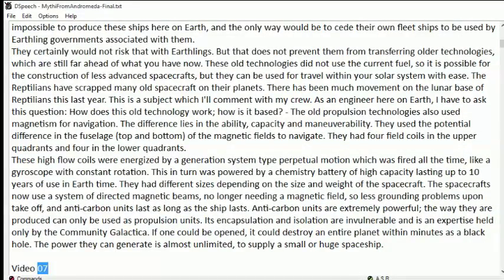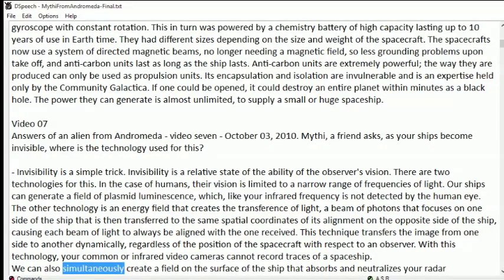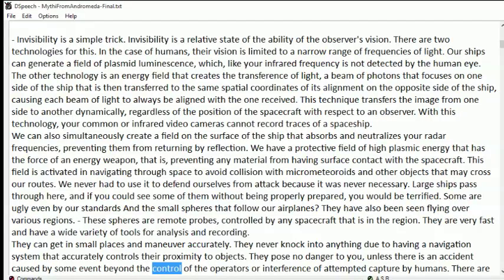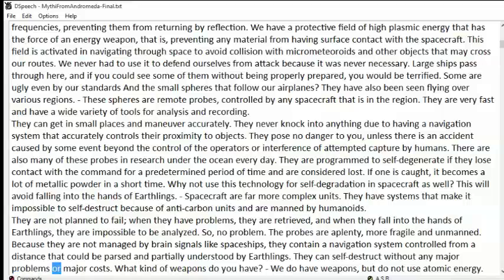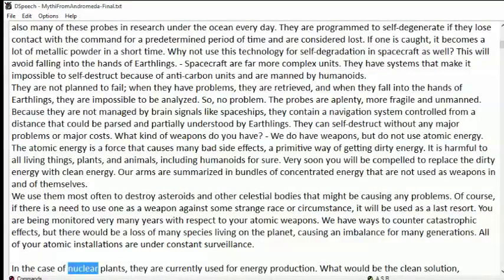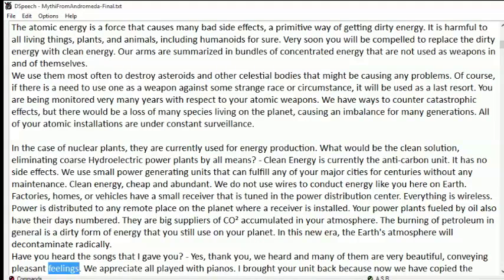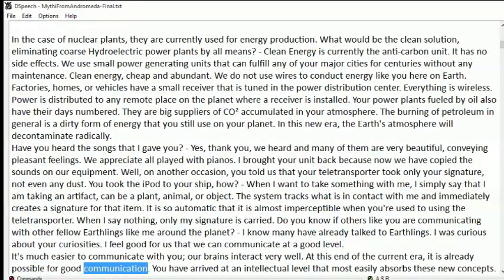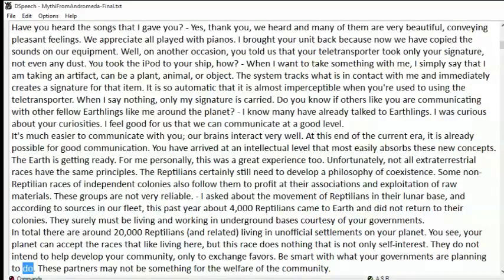Video 07 Invisibility, Plasmic Energy, ET Drones, Clean Energy, Decontamination, 2000 Reptilians, PL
Amazing scientific, technological, spiritual, ecological and social knowledge shared by a scientist alien named Mythi from the Andromeda Galaxy. Thanks to Captain Bill - CB for granting permission to help with the spread of this Grand Cosmic Knowledge. Get ready for the Final Change and ascension of the planet Earth and its Humanity to Level 1 and finally be part of the Community Galactica - CG.